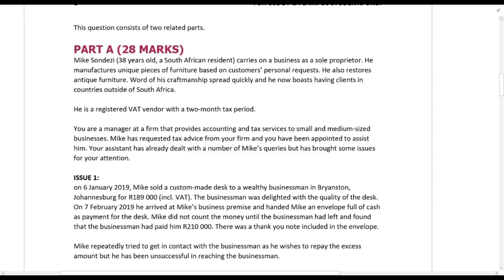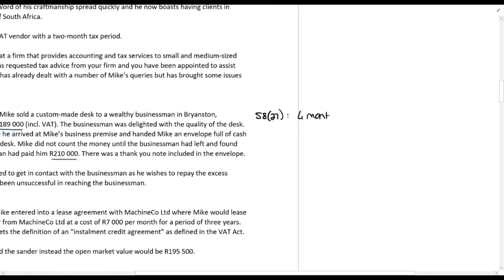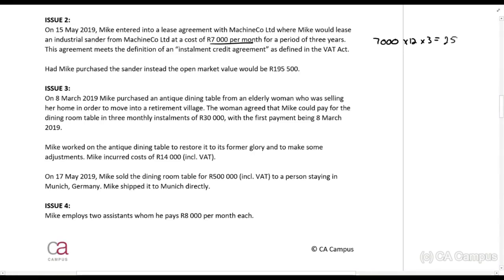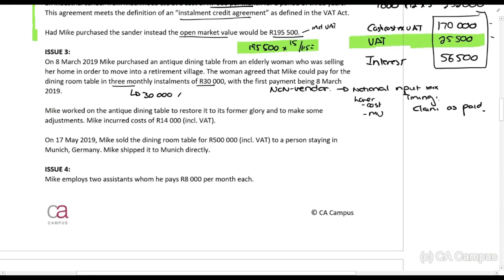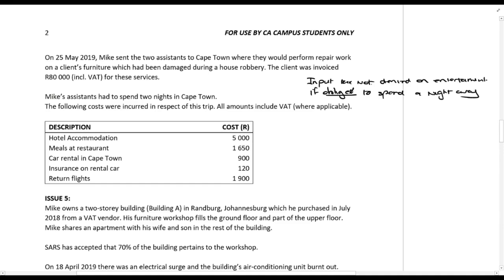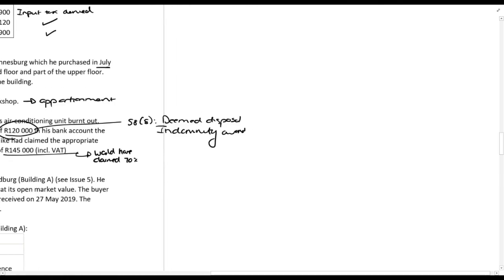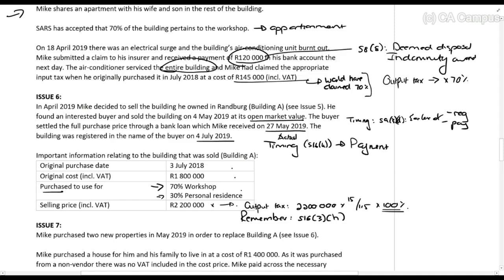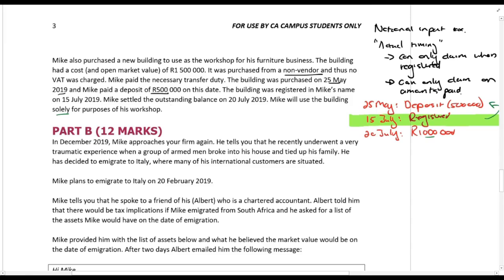Mock Test 1 - Mike Sondezi - Part 1 (21min)